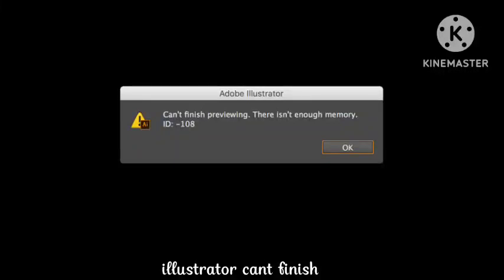Fix Illustrator Can’t Finish Previewing There Isn’t Enough Memory Error ID 108